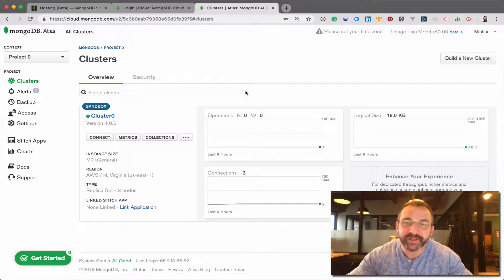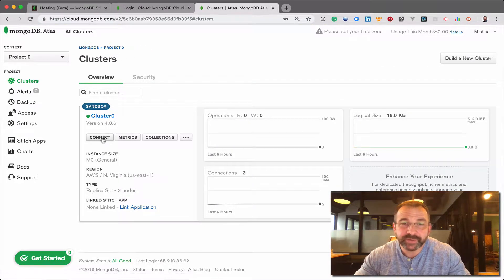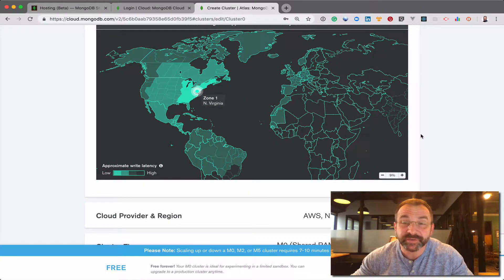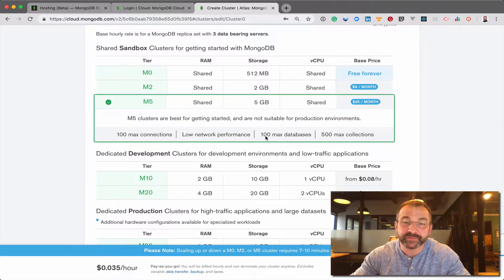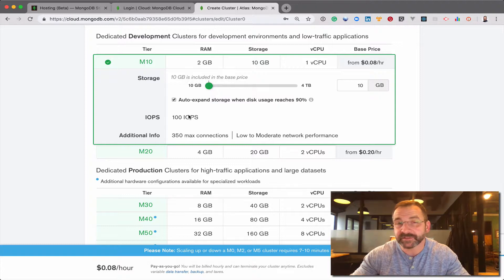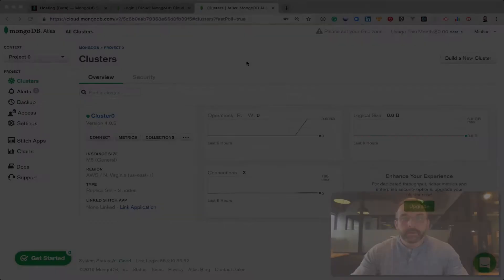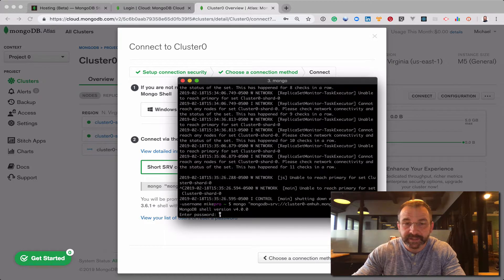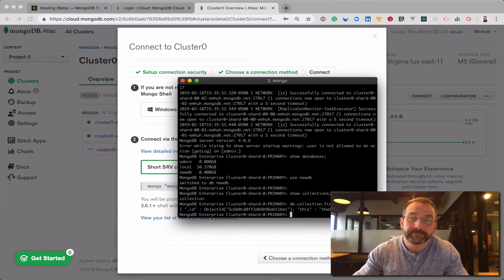Upgrading a MongoDB Atlas Free Tier M0 to a paid M5 Instance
In this video, I’ll show you how to upgrade a free M0 tier instance of MongoDB Atlas to an M5 instance.  The process should take about 10-12 minutes total.